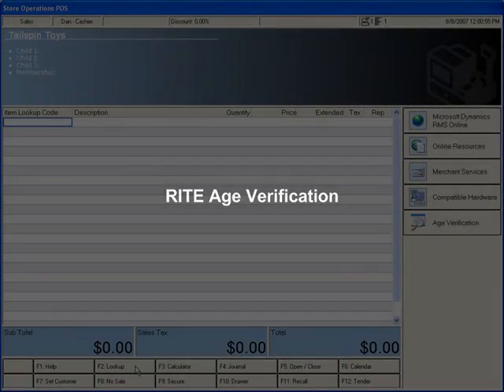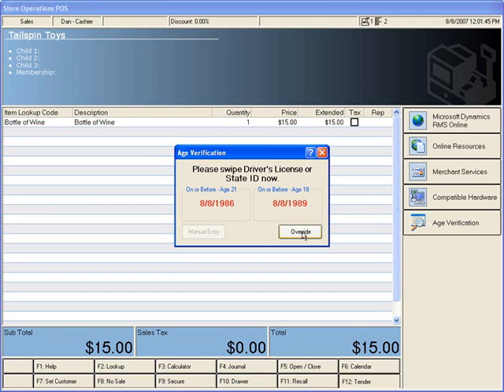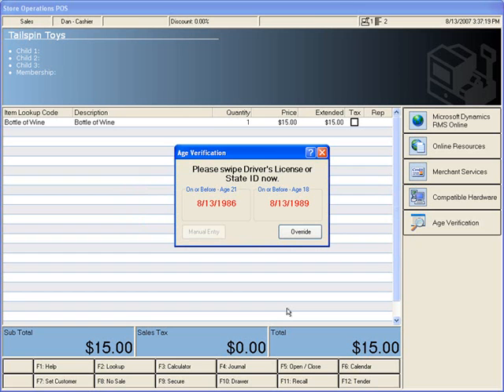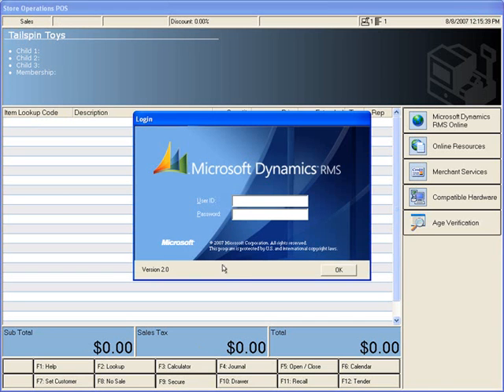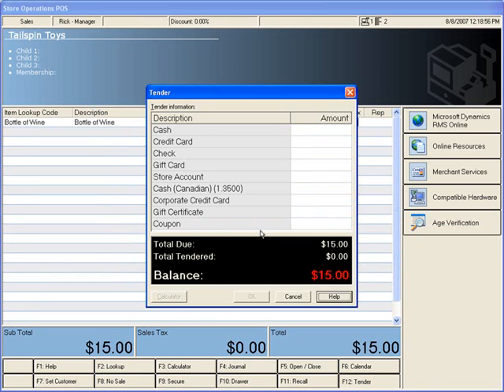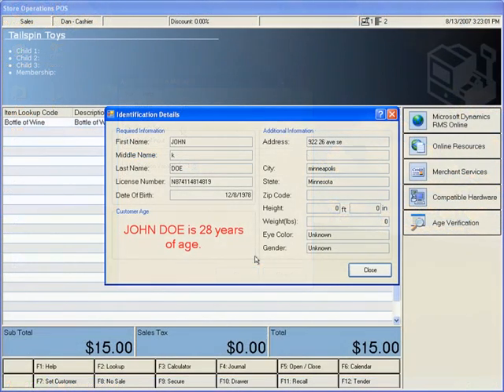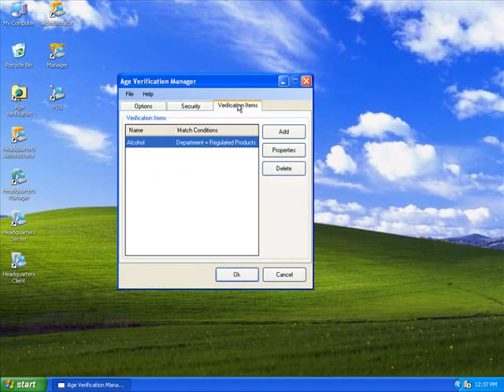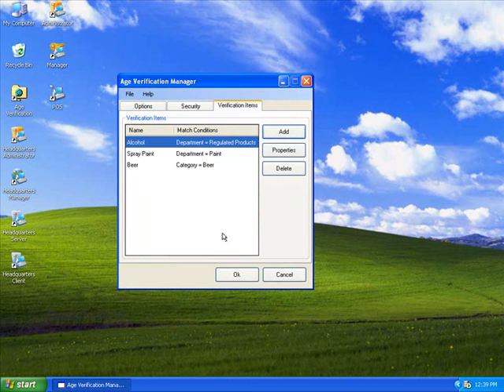RITE Age Verification - Training Video - RMS Addon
This is an initial overview and training video of the RITE Age Verification Add-on for Microsoft dynamics RMS.

or by contacting your RITE's Sales Rep.